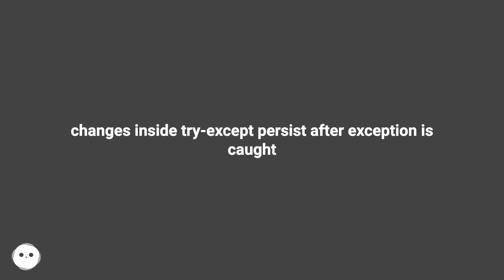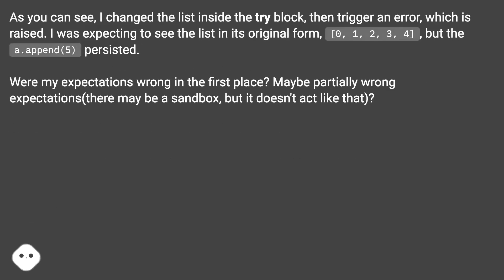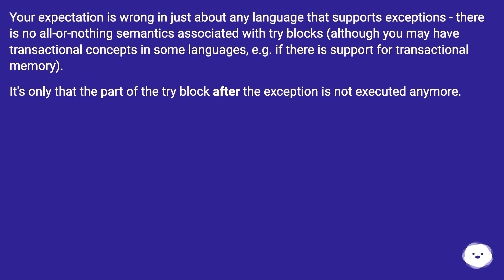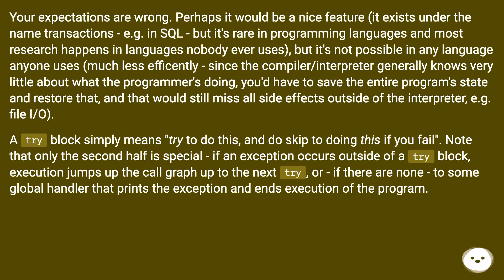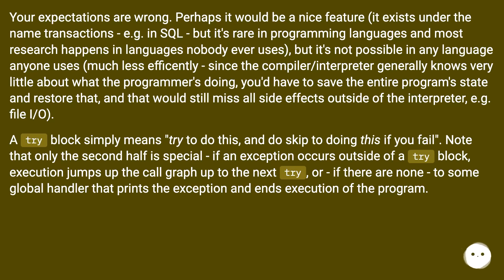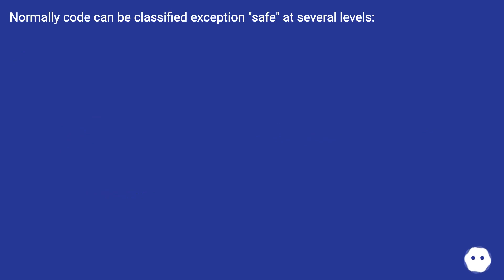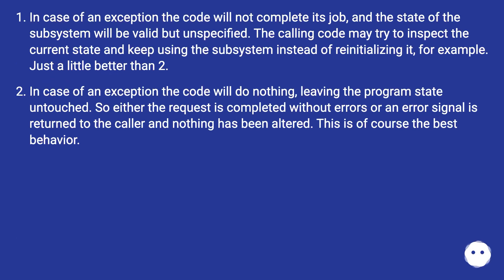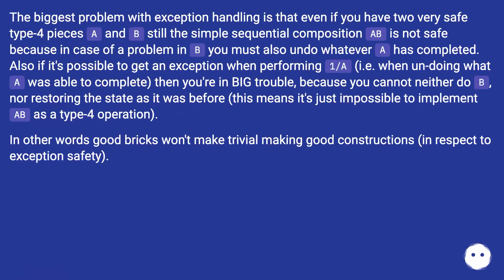changes inside try-except persist after exception is caught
Chapters
00:00 Changes Inside Try-Except Persist After Exception Is Caught
00:59 Answer 1 Score 2
01:20 Answer 2 Score 2
01:40 Answer 3 Score 2
02:29 Accepted Answer Score 9
04:42 Thank you